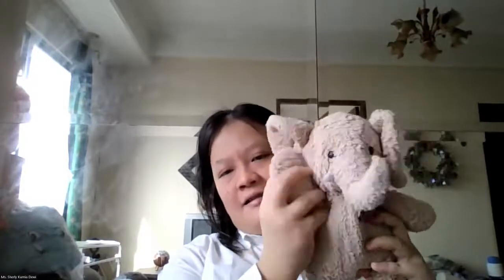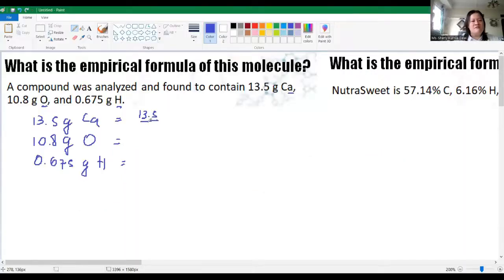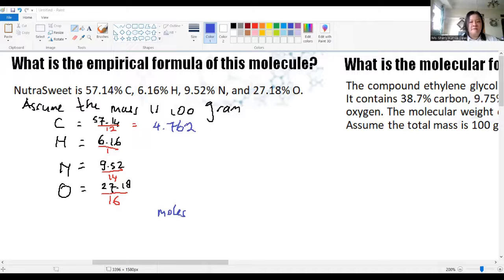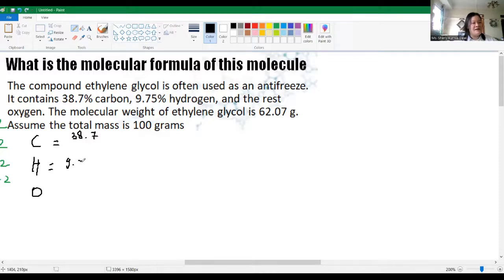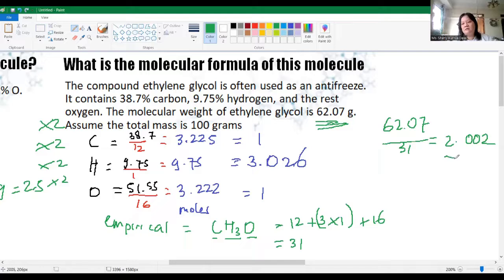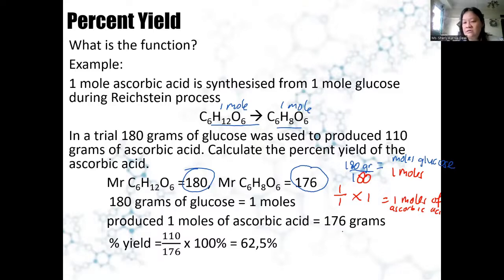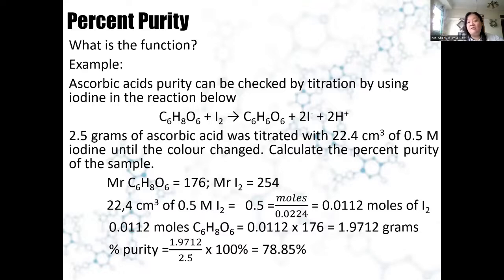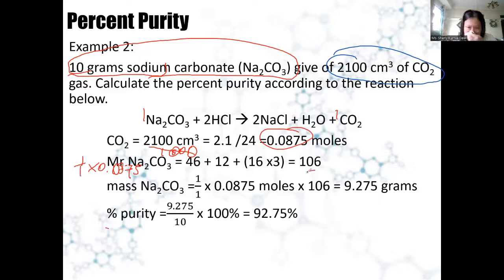Formulae Empirical & Molecular and Percent Yield and Purity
Percent yield and purity